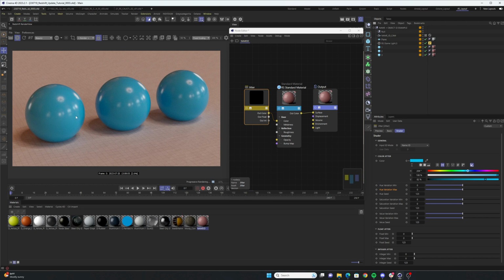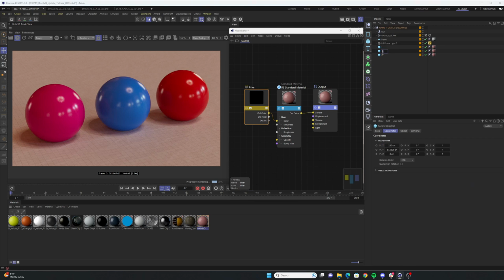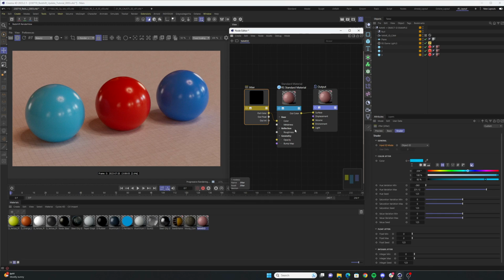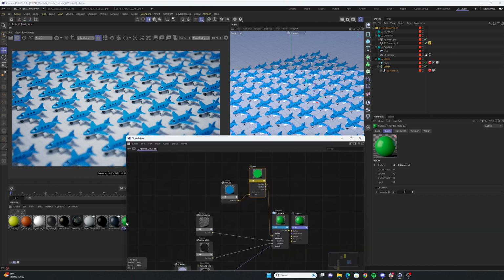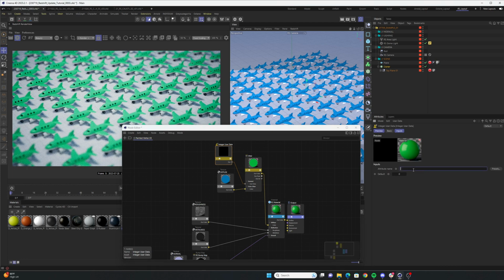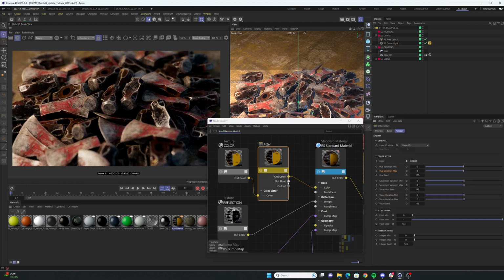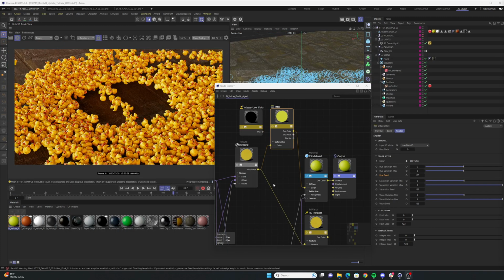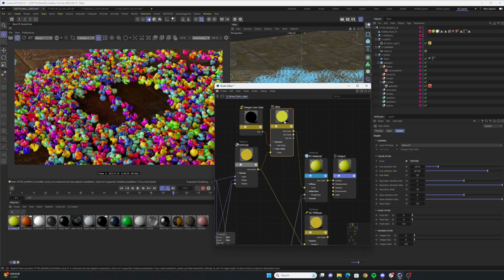How to use the Jitter node in Redshift and Cinema4D 2023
Timestamps

00:00 - Intro
00:20 - Name ID
01:14 - Object ID
02:03 - Jitter Node and Mograph
03:05 - Float Values
03:41 - Integer Values
04:05 - Jitter Node and Particles
04:47 - Outro